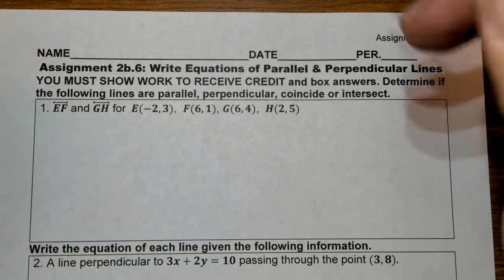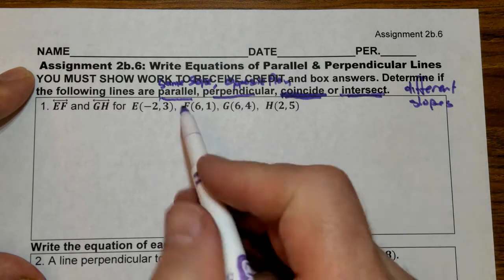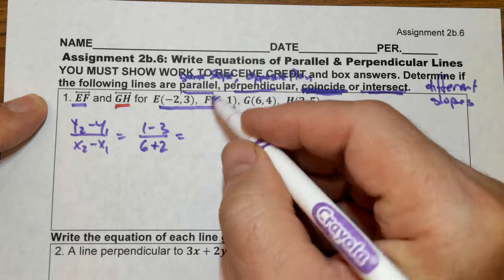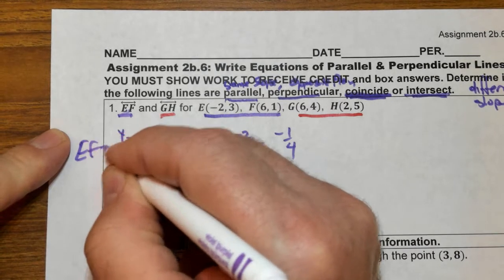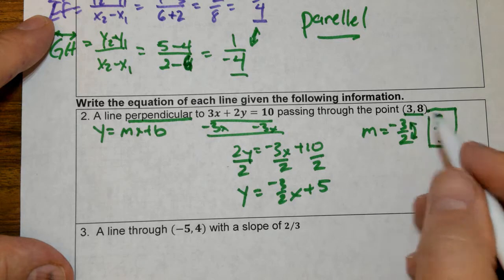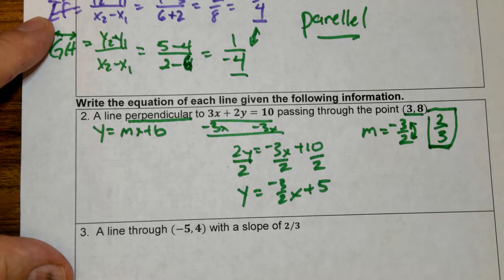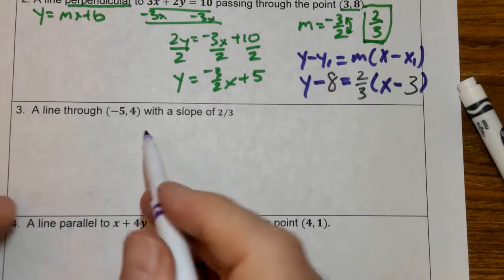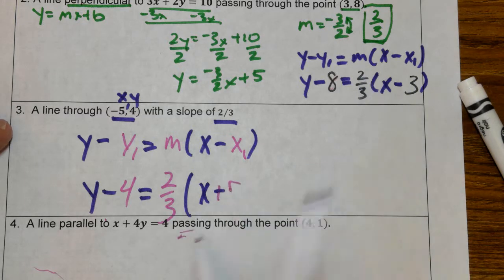HW 09.25.19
Academic Geometry @ Paetow High School